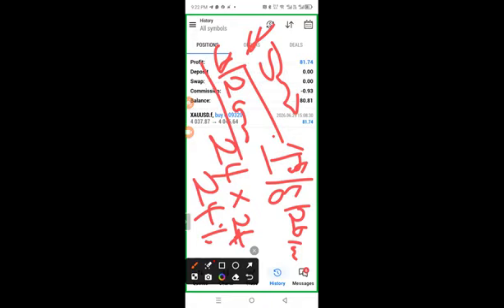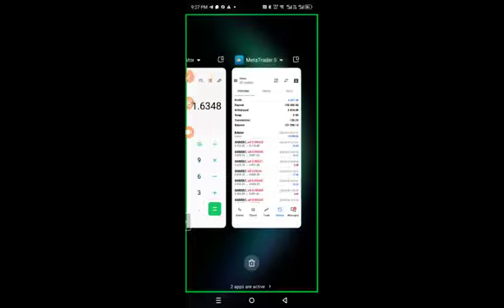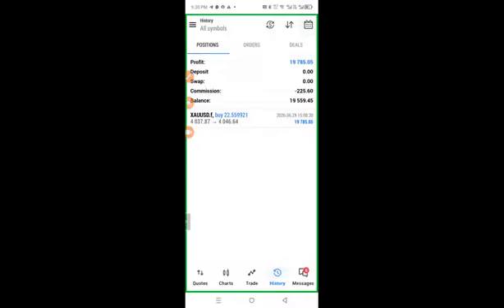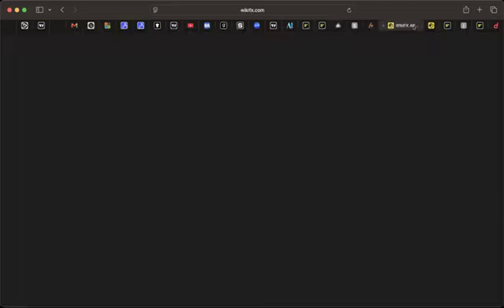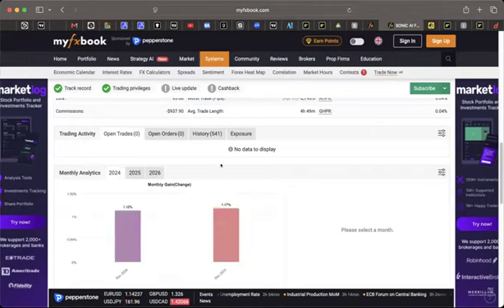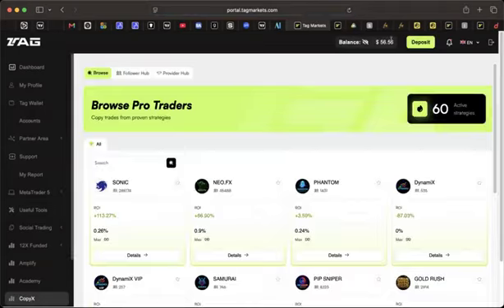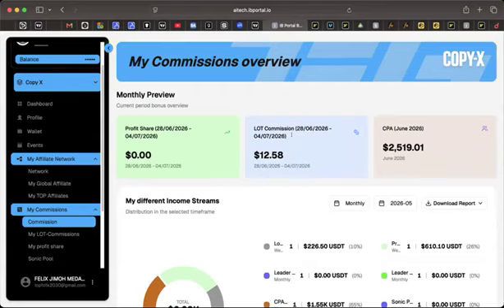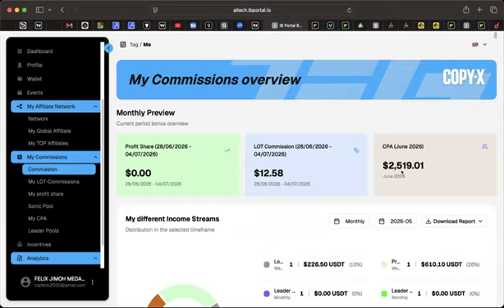30 June 2026